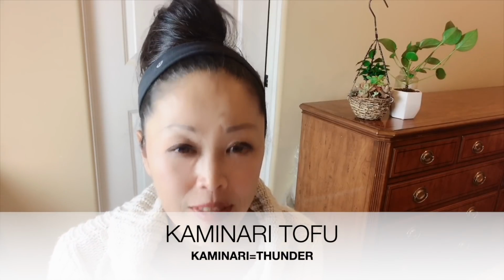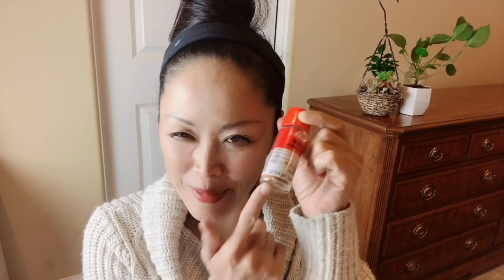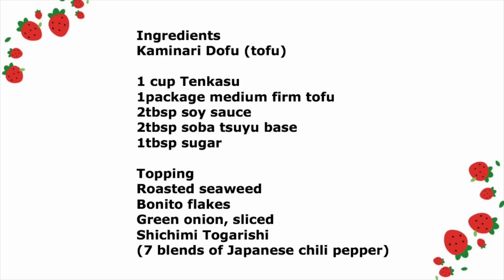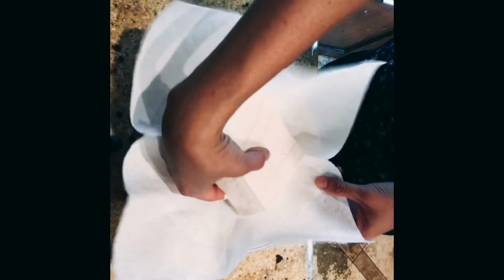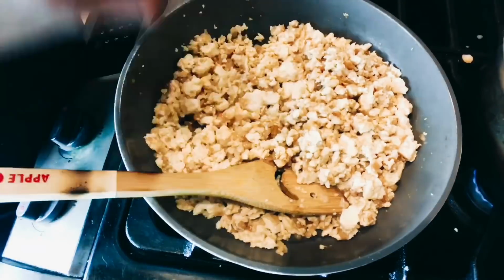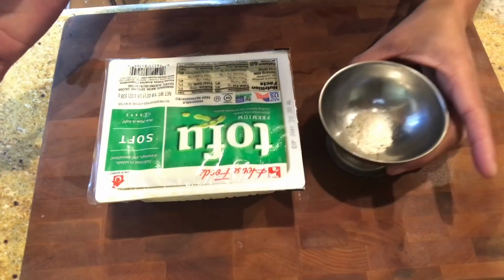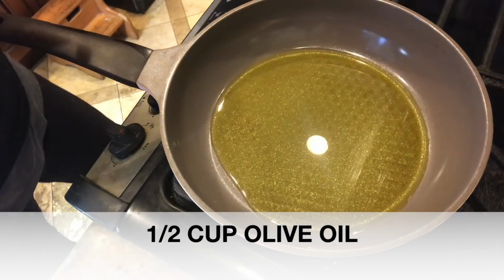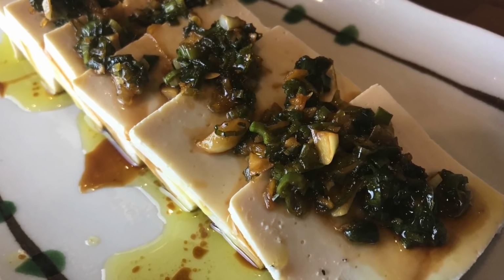TOFU as a main ingredient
Tofu 豆腐！Using Tofu as a main ingredients, I will demonstarate how to prepare two interesting and delcious dishes. 1. KAMINARI TOFU. Kaminari means thunder in Japanese. When you saute Tofu with high heat, it makes loud sounds like thunder. That is why we call it Kaminari Tofu. 2. Shio Tofu. Shio tofu is tofu maninated with salt. When you marinate tofu with salt and wrap with kitchen paper, and wait for 24 hours, Tofu becomes like mozzarela cheese!